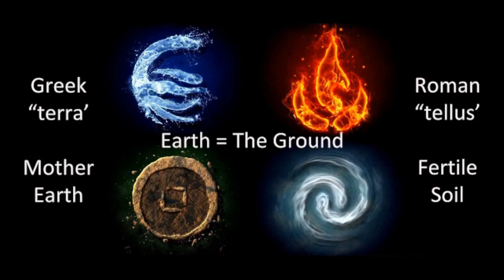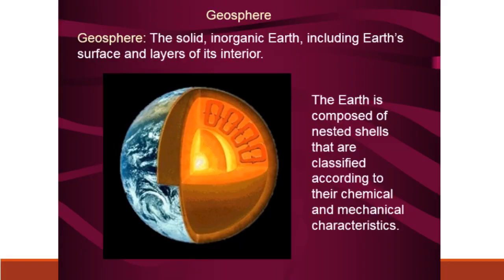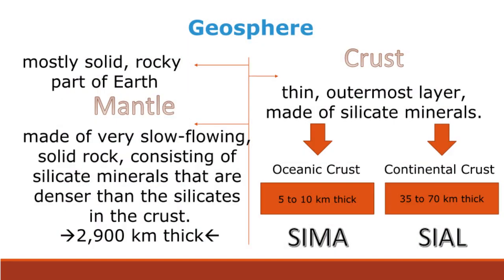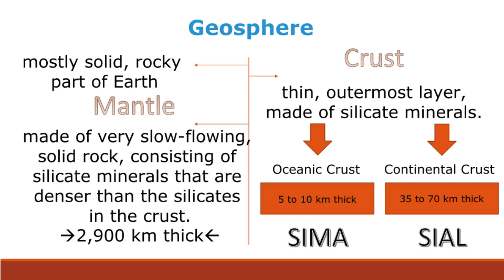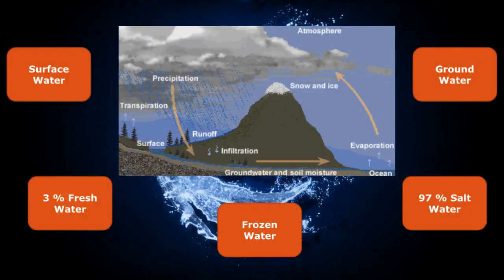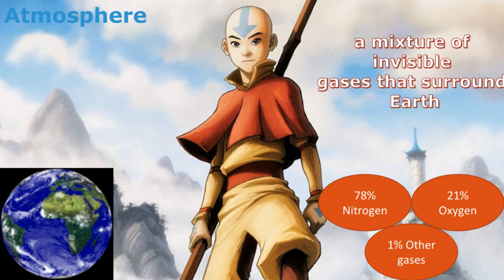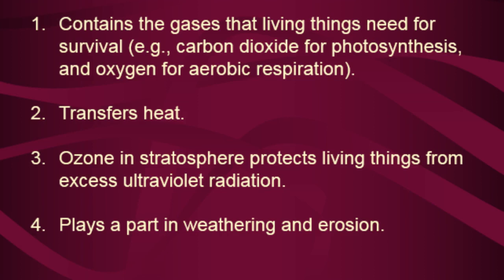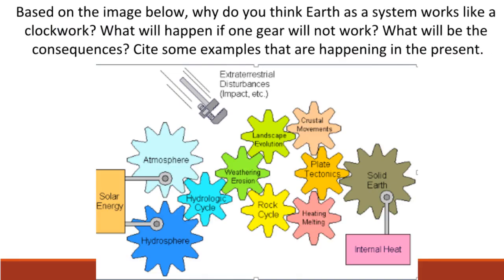Session 5 - Earth Spheres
Pre-recorded video that talks about the four major spheres of the Earth namely the following:

Geosphere
Atmosphere
Hydrosphere
Biosphere